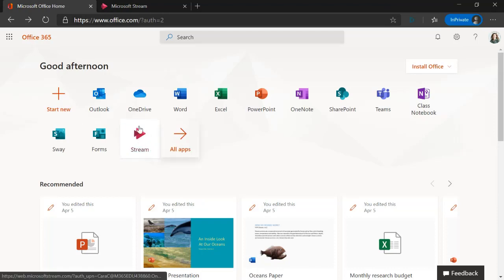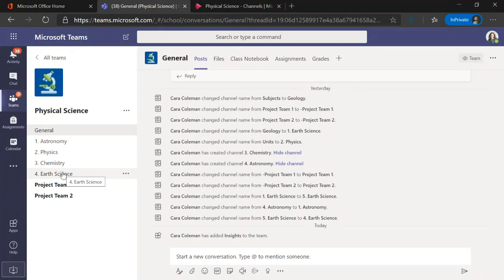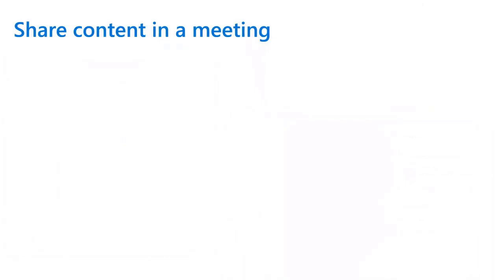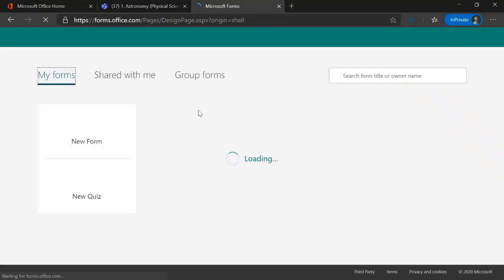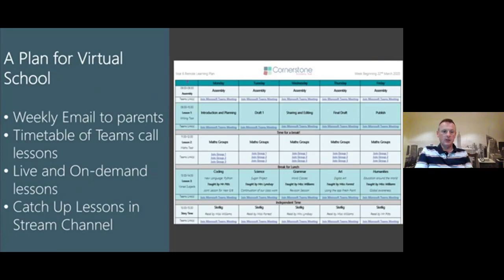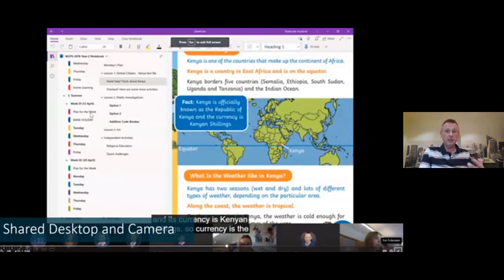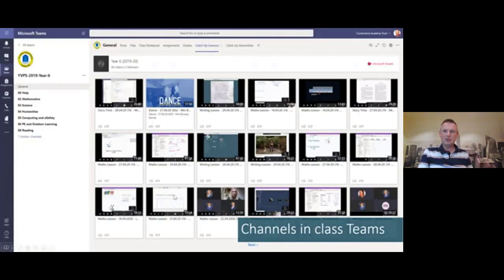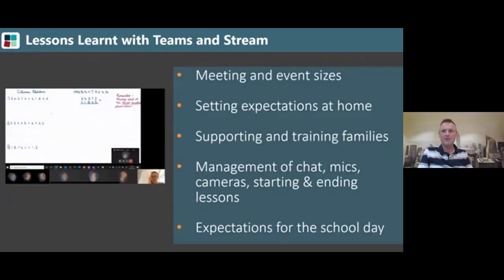Microsoft Education - Using Microsoft Stream video for Remote Learning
This episode goes deep into Microsoft Stream for Remote Learning.  Guests are Stream Product Manager, Chris Knowlton and Broadclyst School Head Teacher, Jonathan Bishop..